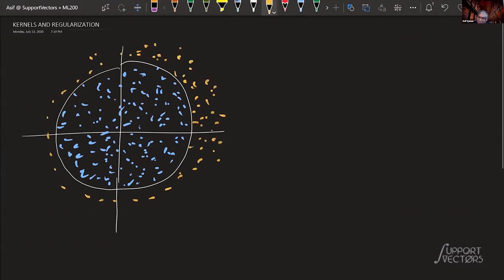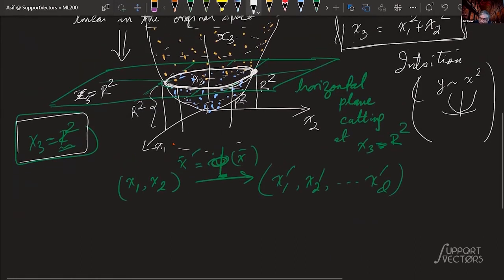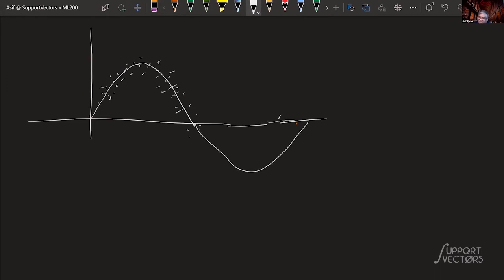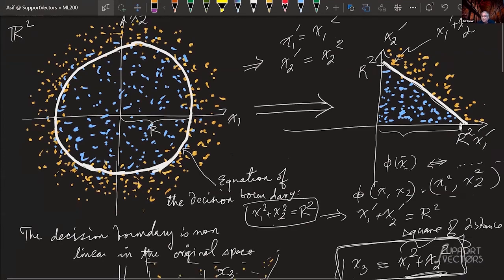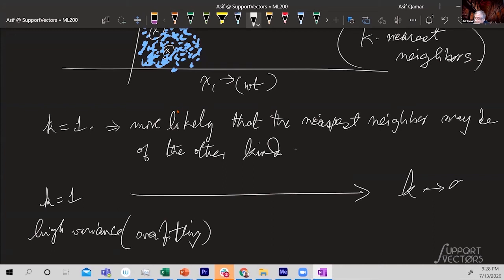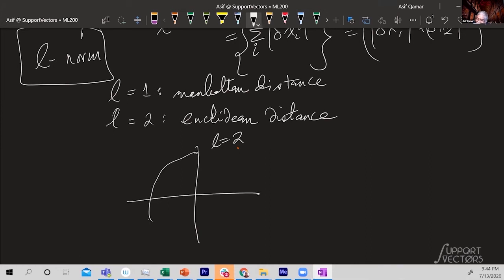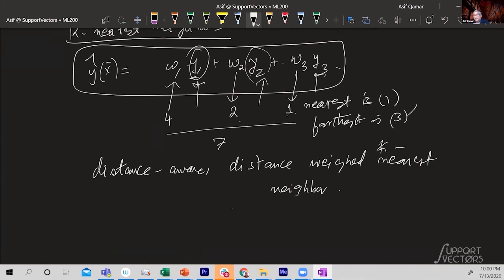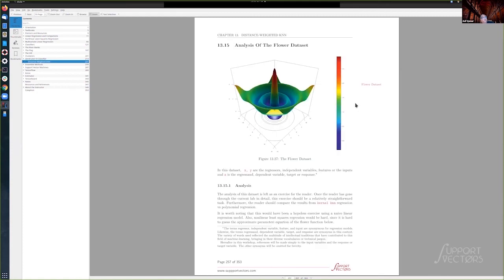Kernels and their uses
Speaker:In this session, we discuss the concept of kernels and their uses.

(Edit the thumbnail to remove Regularilization from it)